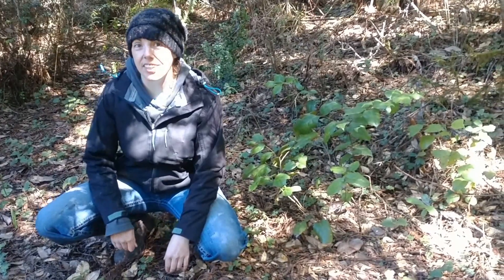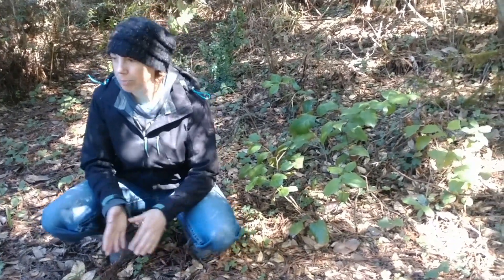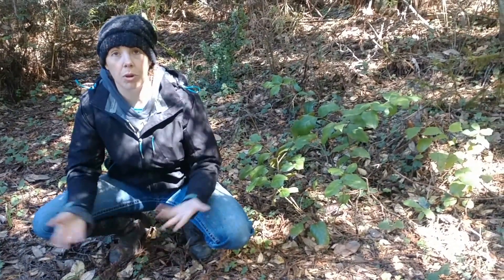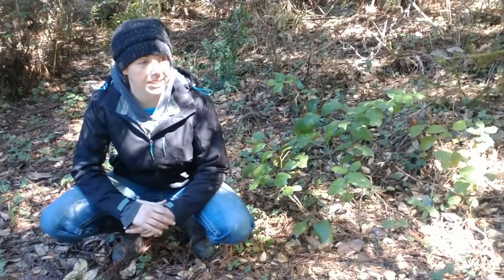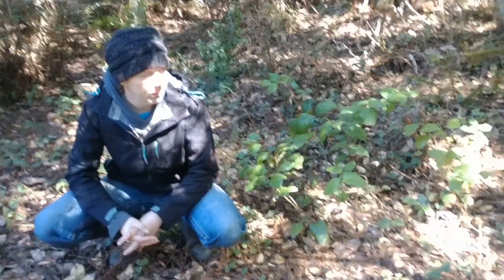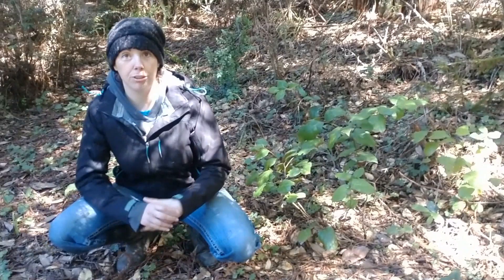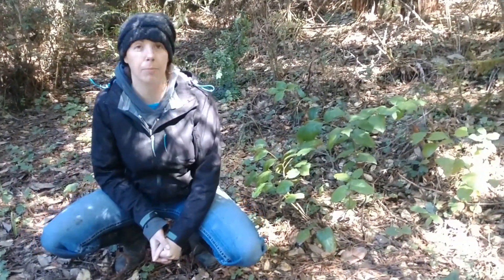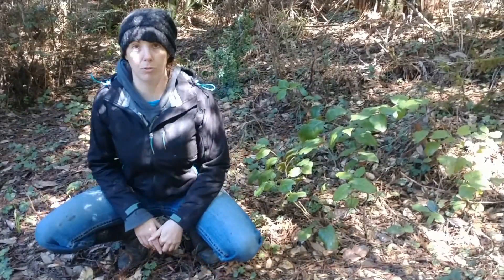What To Do When You Are Out of Toilet Paper: Your Survival Session with Sam Woods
Your Coronavirus Apocalypse Survival Session with Sam Woods on what to do when you are out of toilet paper.